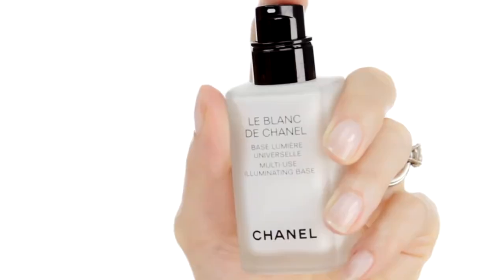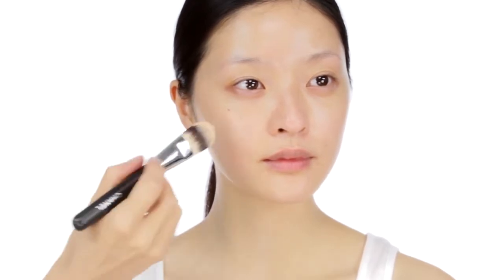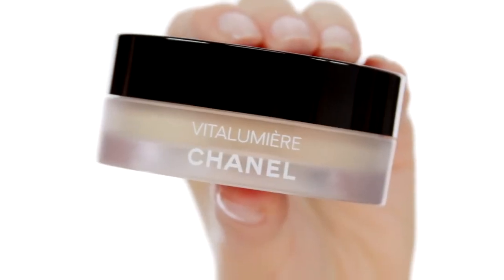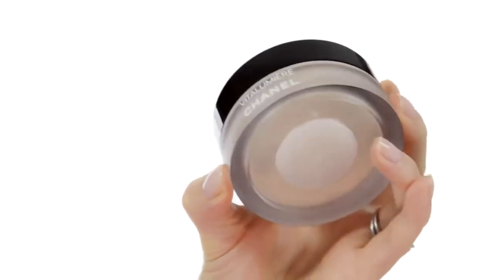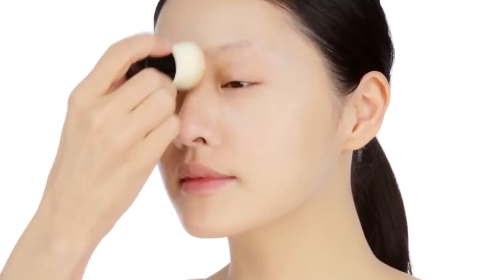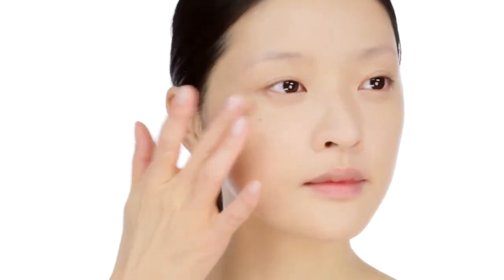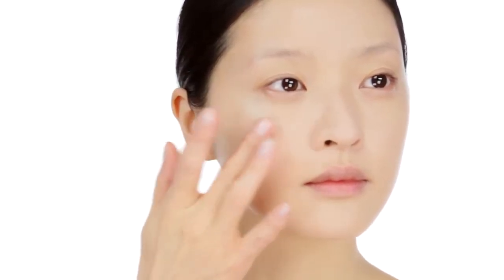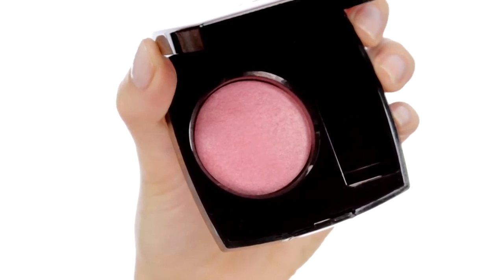203 VITALUMIÈRE LOOSE POWDER FOUNDATION with Lisa Eldridge CHANEL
Welcome to CHANEL's CN, chanel makeup, make-up, make up and more